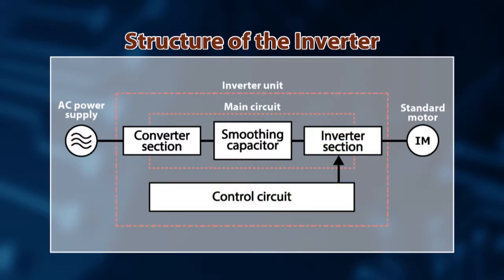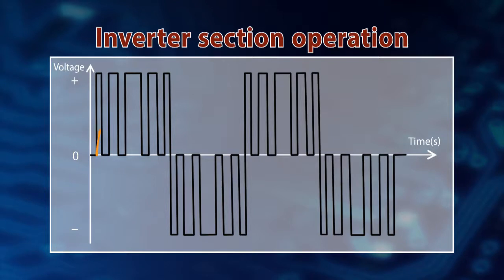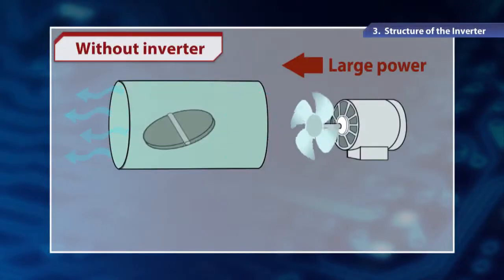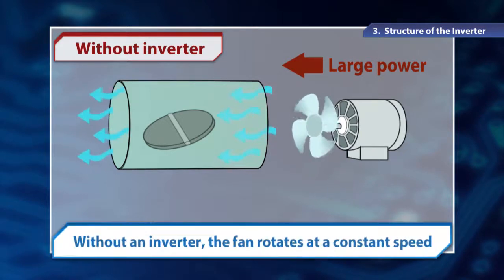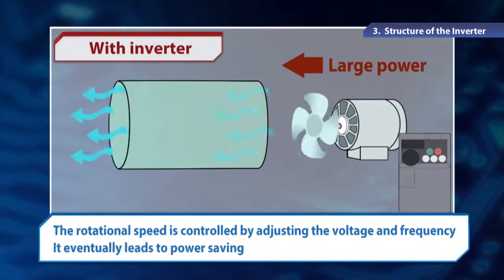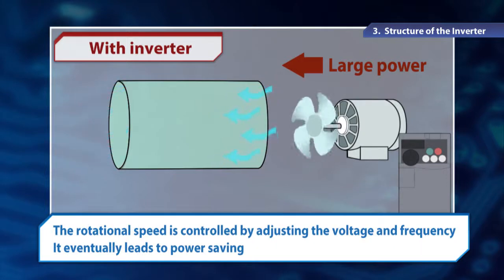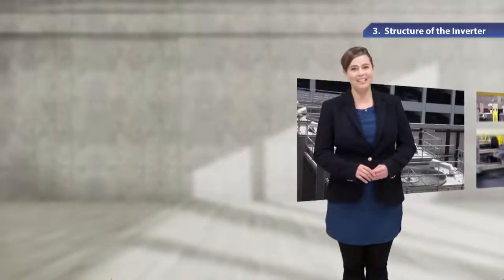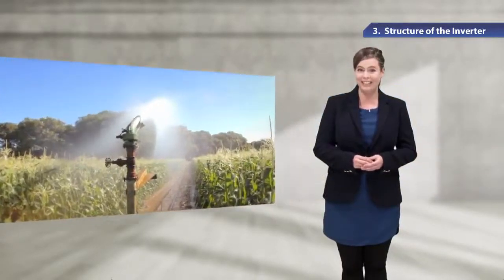04 of 18 - Your First Inverter - Basics of the Inverter - Structure of the Inverter